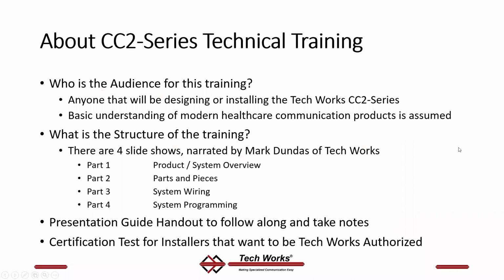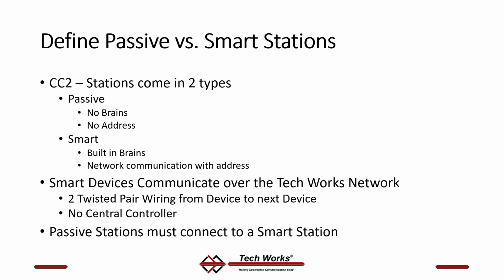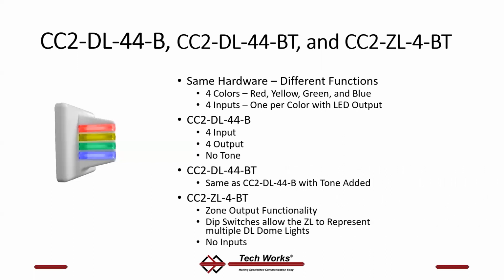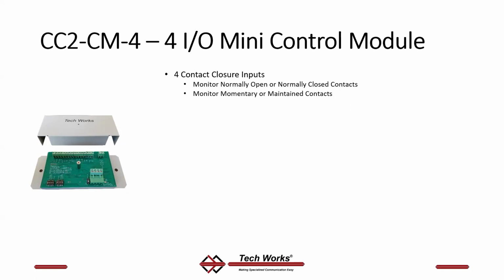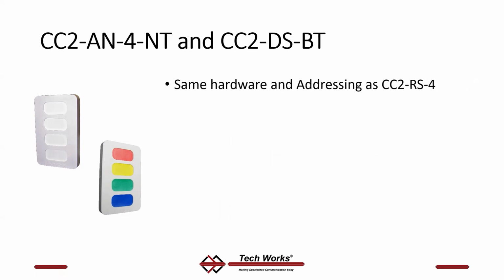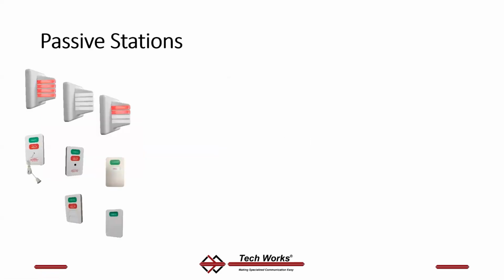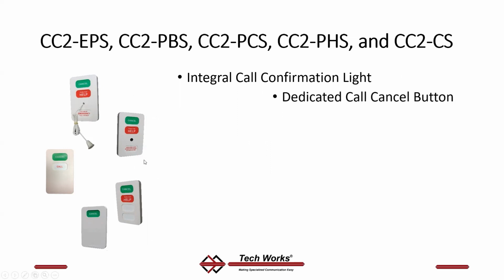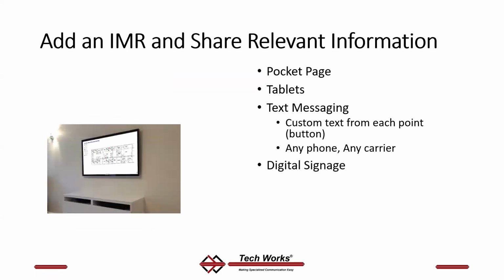Tech Works CC2-Series Training Part 2 - Parts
Tech Works founder Mark Dundas explains the technical aspects and applications of Tech Works Clinic Call products